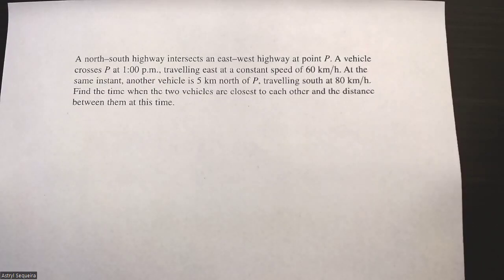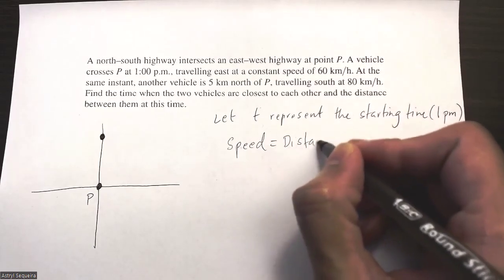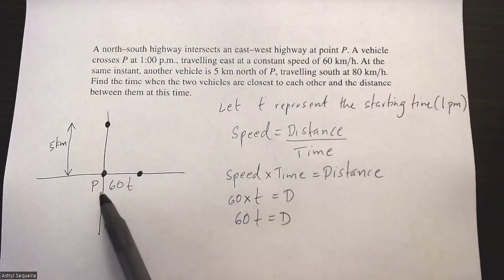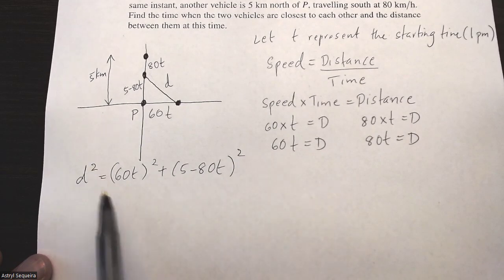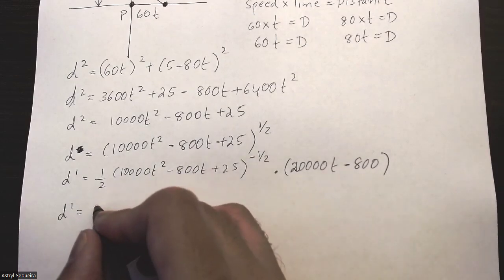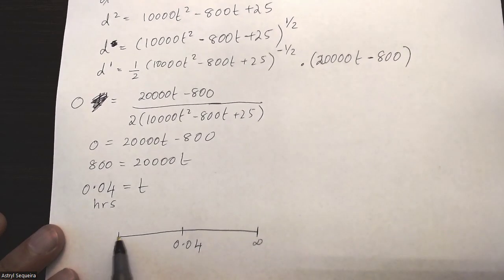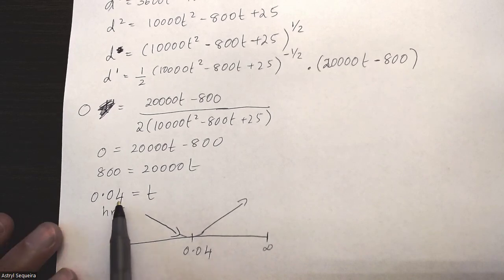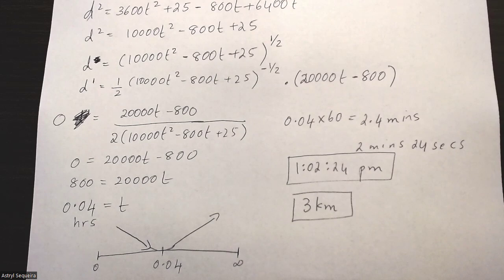Grade 12 Calculus - Optimization - Closest distance between two vehicles (ch 3.3)